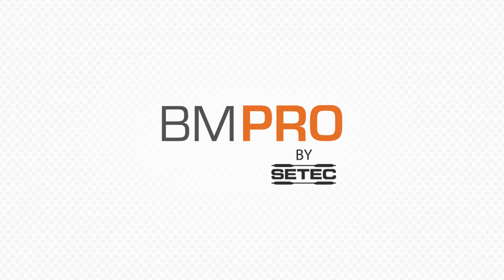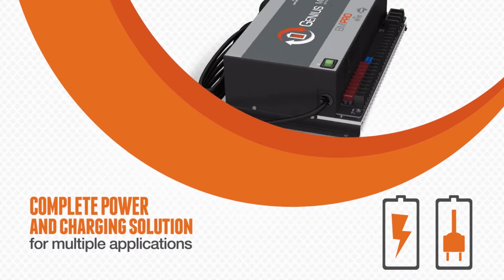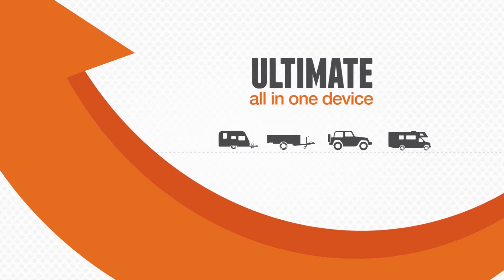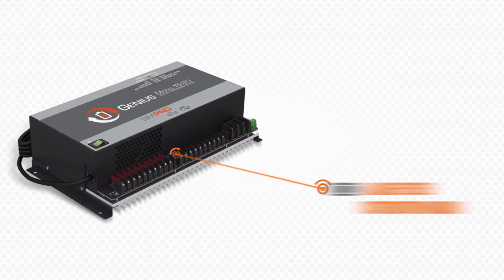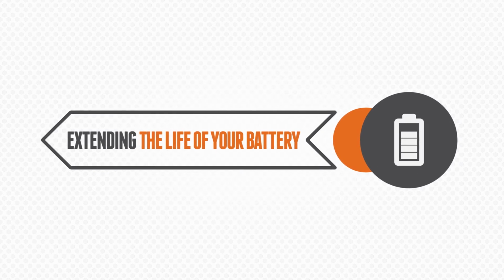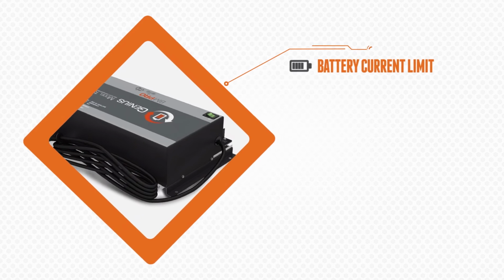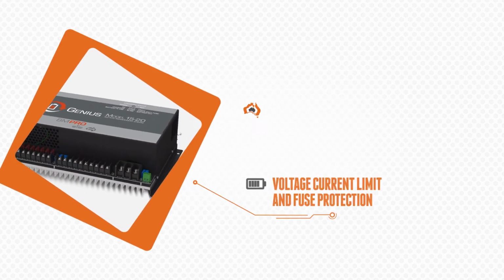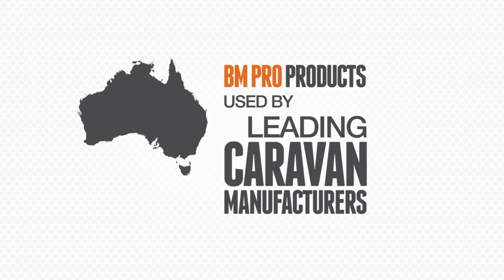'Genius' Battery Management System from BMPRO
The Genius is a revolutionary battery management system designed to offer a complete power solution for caravanning applications. Designed and manufactured in Australia, the slim and sturdy Genius is fully equipped to charge the current generation of deep cycle batteries.